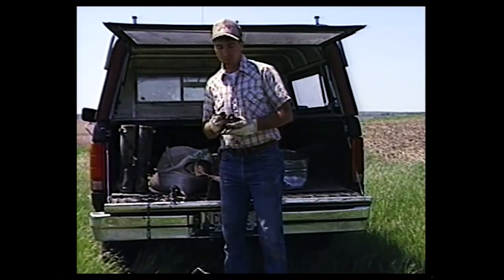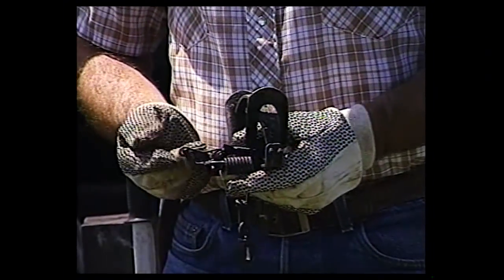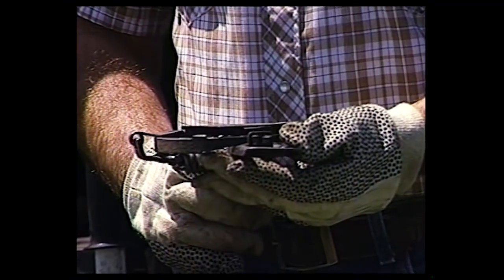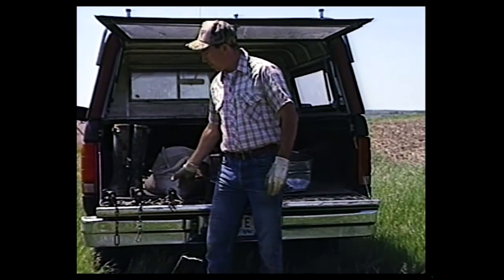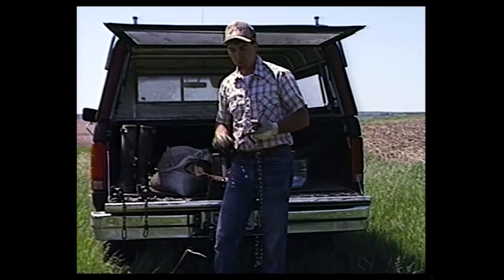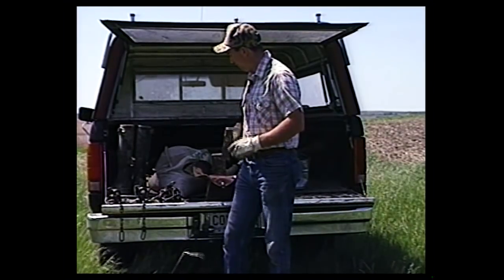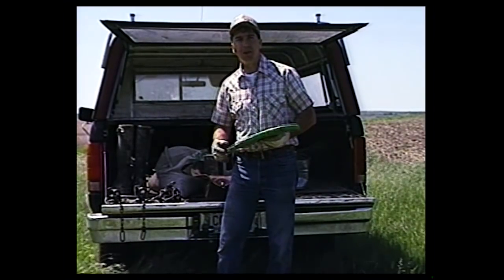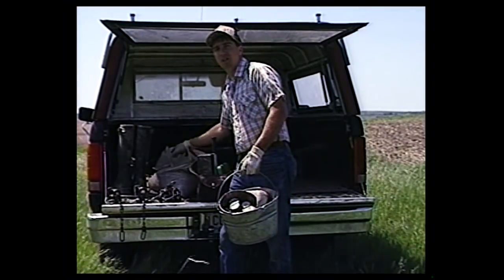Old School: Tom Miranda's Choice Of Equipment For Trapping Fox & Coyote's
Tom Miranda goes through what he uses when setting traps for Fox and Coyote.